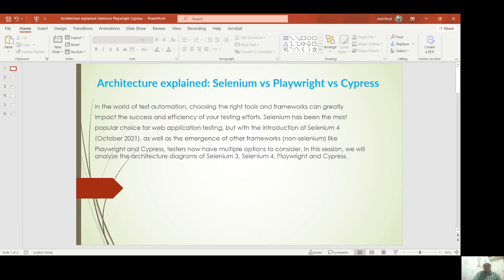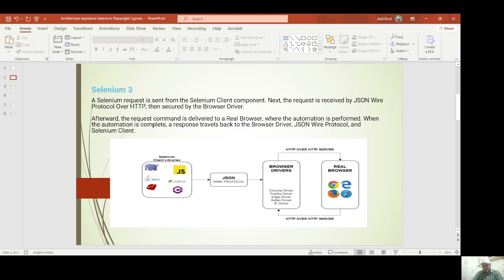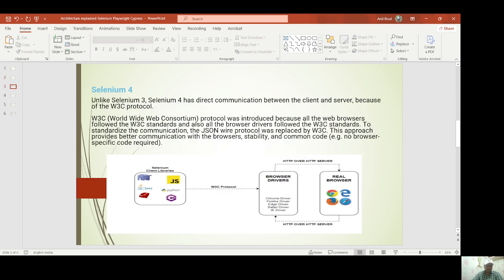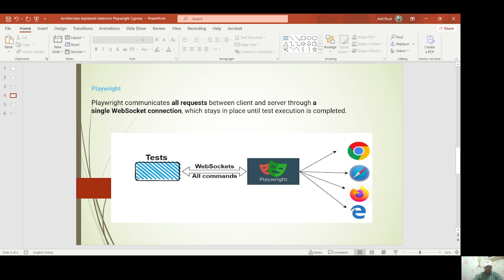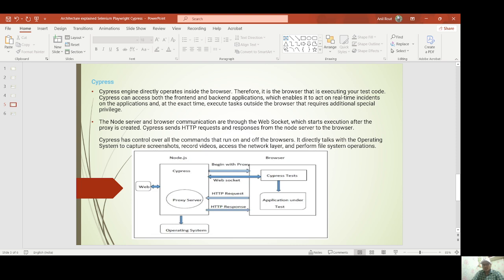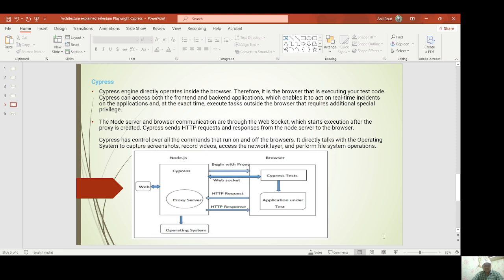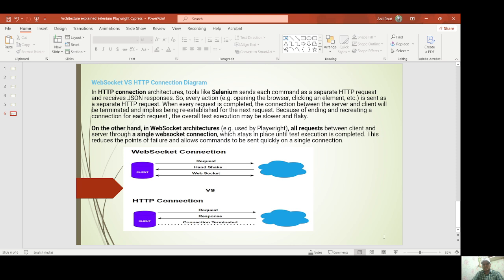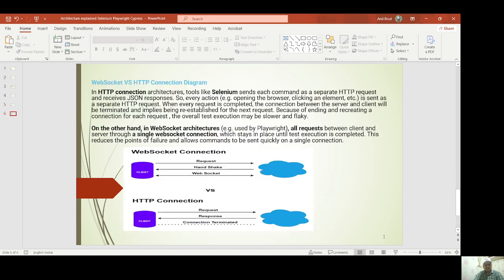Architecture explained: Selenium vs Playwright vs Cypress | Automation Java Selenium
In this video, we break down the architecture of Selenium, Playwright, and Cypress and explain how each framework works under the hood. 🚀

You’ll learn:
✅ Selenium Architecture – WebDriver, JSON Wire Protocol, W3C Protocol
✅ Playwright Architecture – Browser drivers, auto-waiting, modern automation design
✅ Cypress Architecture – Node.js-based, runs inside the browser, fast test execution
✅ Key differences between Selenium, Playwright, and Cypress
✅ Which tool is best for your automation testing needs

Whether you’re working with Java + Selenium, or planning to explore Playwright or Cypress, this session will help you understand their strengths and limitations. Perfect for test automation engineers, QA professionals, and beginners in automation testing.